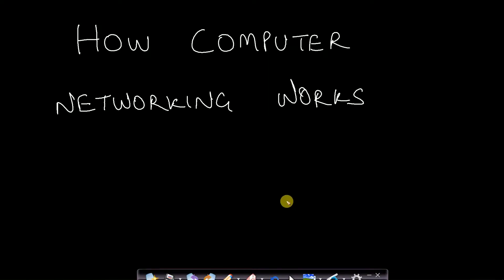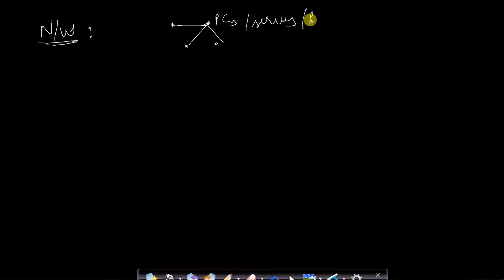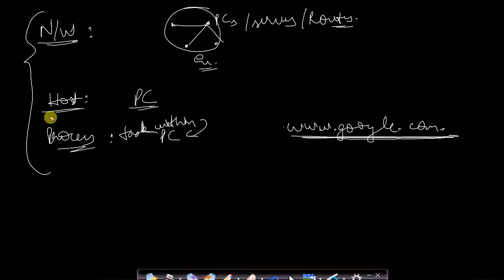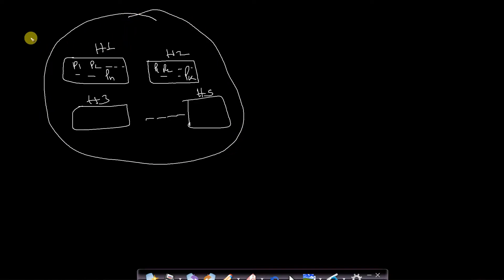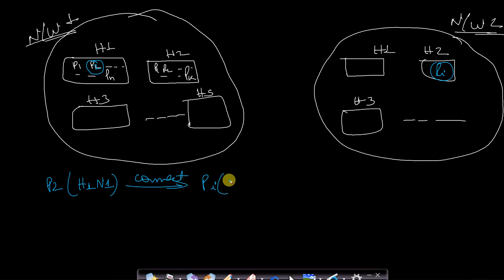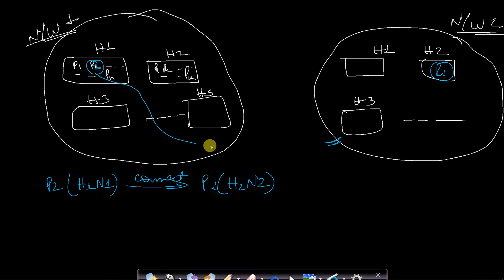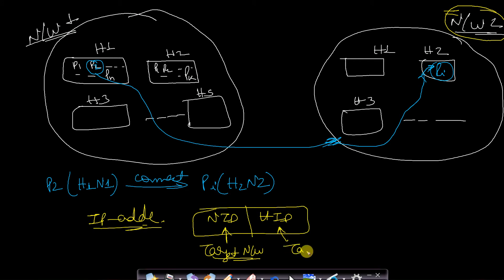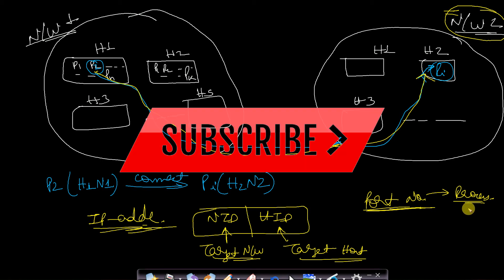How computer networking works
This video explains the concept behind how computer networking works ,i.e., how different computers connects and pass information and messages. This is a basic concept of computer networks which is essential for entrance exams like GATE and NET as well as interviews.